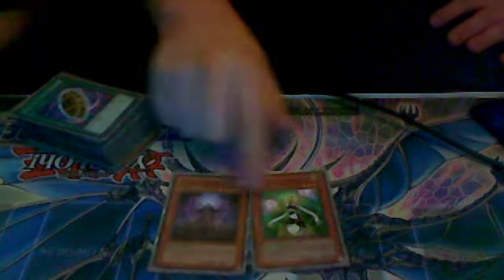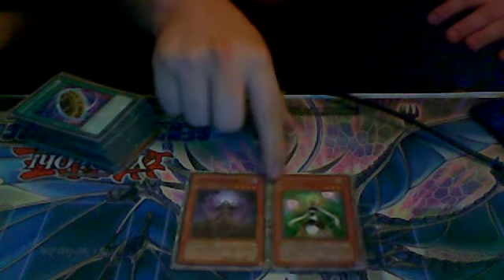budget deck profile : Zombie sworn